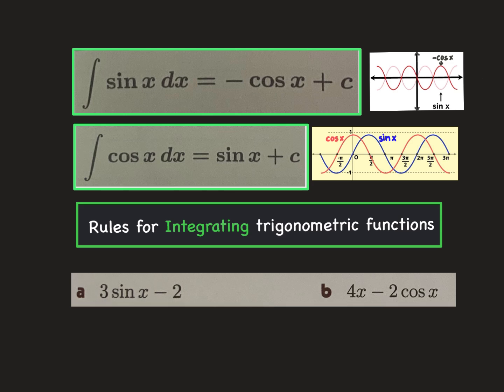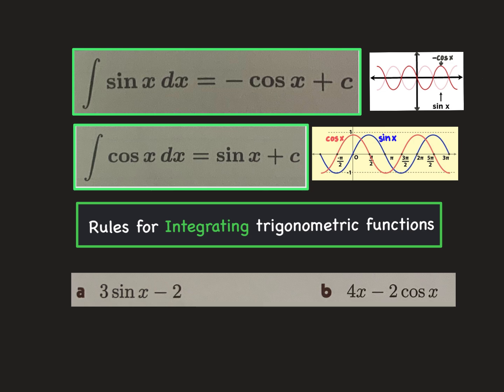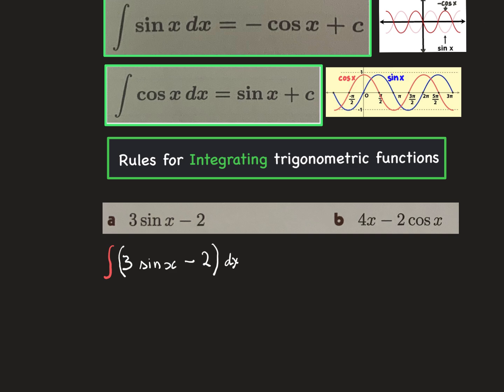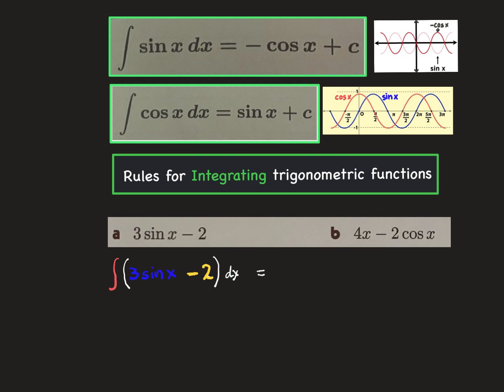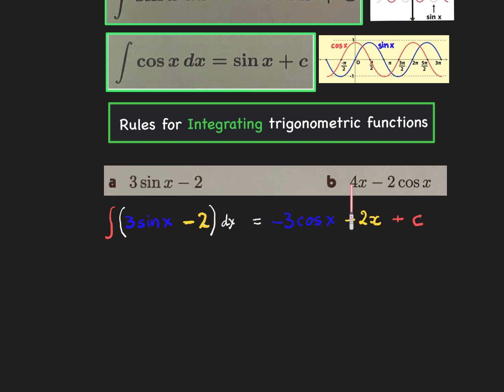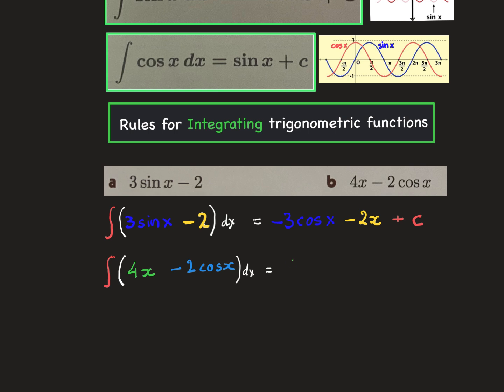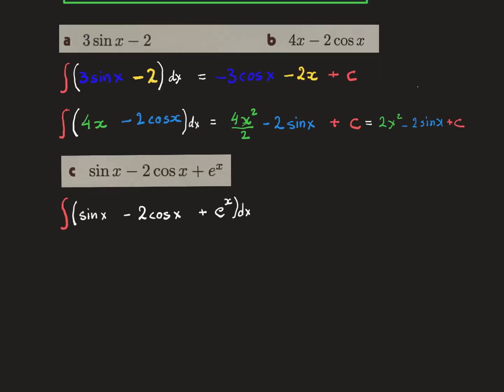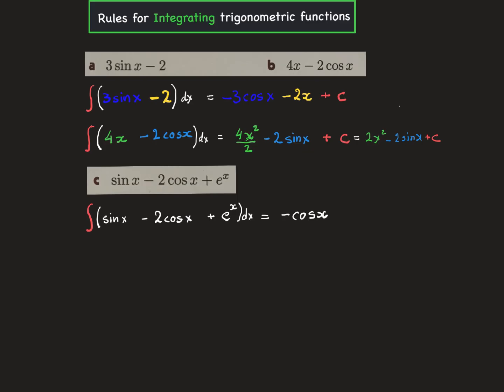Maths Methods 12 - 4E. Rules for integrating trigonometric functions - Excel at School